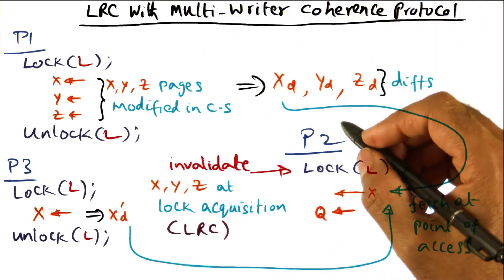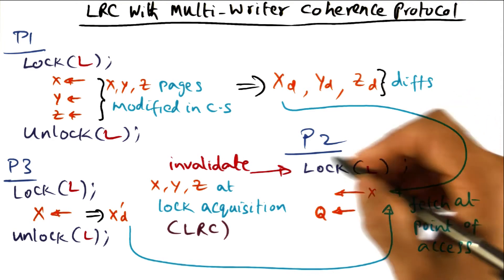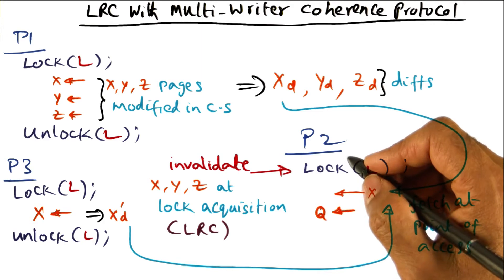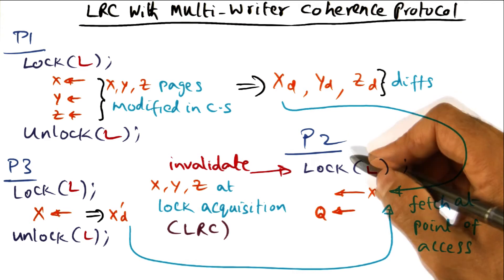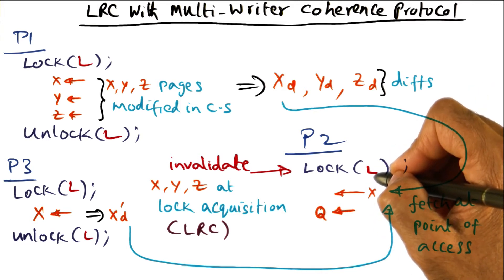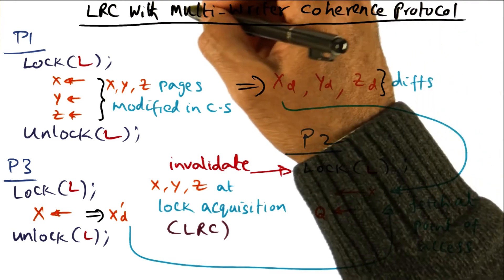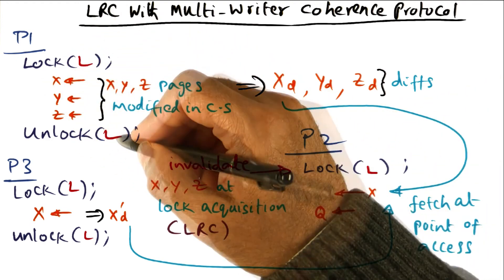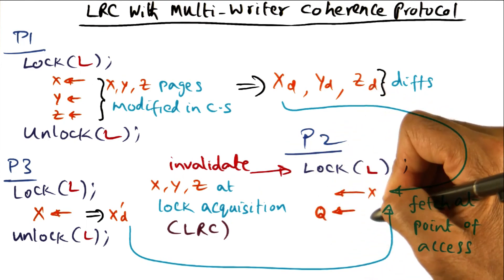LRC with Multi Writer Coherence Protocol - Georgia Tech - Advanced Operating Systems